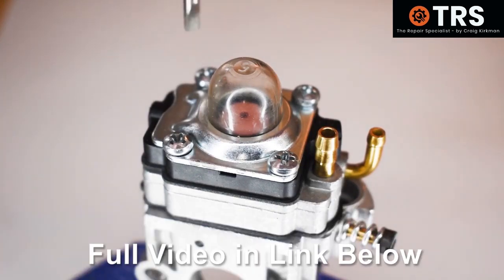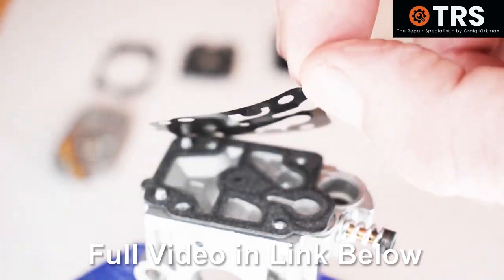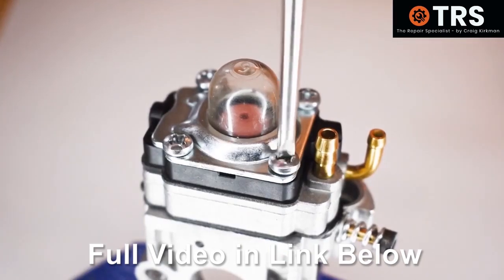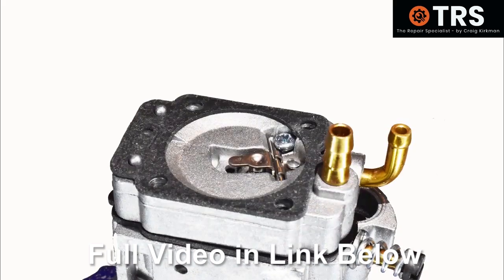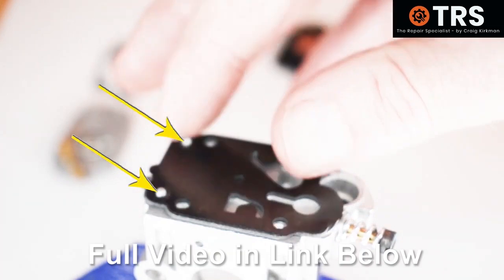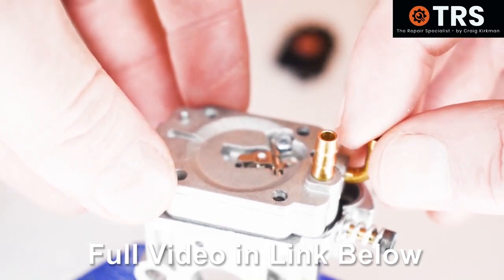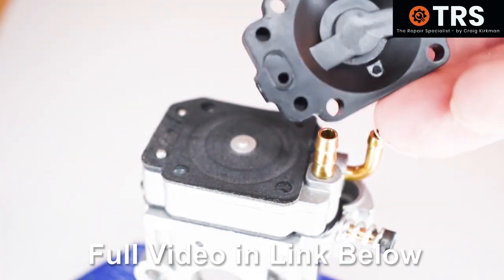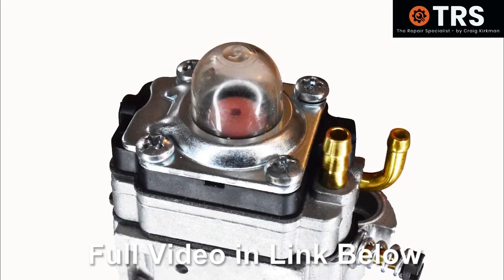Effective Procedure for Correct Diaphragm Positioning on Weed eater Carburetor. (by Craig Kirkman)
This video contains the Correct Diaphragm Positioning procedure for the Weed Eater carburettor. Other names for the weed eater include: string trimmer, weed whacker, weed whip, line trimmer, whipper snipper (common in Australia), lawn trimmer, grass trimmer, edger (although this term is occasionally used specifically for models designed for edging), brush cutter (for more powerful models able to cut thicker vegetation), and edge trimmer.

The two-stroke weed eater carburetors are intriguing engineering feats that are essential to the engine's smooth operation. These two-stroke weed eater carburetors have some unusual characteristics:

Simple Design: Compared to their four-stroke counterparts, two-stroke weed eater carburetors have a simpler design. They are lighter and simpler to maintain since they have fewer moving parts.

Combining Fuel and Air: Two-stroke engines combine the intake and exhaust strokes, in contrast to four-stroke engines, which have separate intake strokes to pull in air and separate exhaust strokes. The main job of the carburetor is to combine just the appropriate amount of gasoline and air and send it to the combustion chamber of the engine.

Venturi Effect: The carburetor draws air into the engine via the Venturi effect. The air's velocity rises as it passes through a restricted area of the carburetor, resulting in a low-pressure region that sucks gasoline from the carburetor's bowl into the airflow.

Float Chamber: The fuel level is often controlled by a float chamber in two-stroke weed eater carburetors. The entrance valve is controlled by the float, which is typically constructed of lightweight plastic and rises and falls in response to the fuel level, keeping the gasoline level in the carburetor bowl constant.

Metering Diaphragm: Depending on engine demand, certain two-stroke carburetors use a metering diaphragm to control the amount of fuel given to the engine. In response to variations in engine vacuum or pressure, the diaphragm modifies the fuel flow.

Primer Bulb: A primer bulb is a common component in two-stroke weed eater carburetors. In order to provide a richer fuel mixture and facilitate simpler starting, the priming bulb pulls fuel from the fuel tank and sends it directly into the carburetor when depressed.

On a two-stroke carburetor, the choke lever is utilised to limit the airflow into the engine during cold starts. The choke enriches the fuel-air mixture for simpler starting in colder temperatures by limiting the air supply.

Tuning and adjusting: For the best engine performance, the carburetor must be tuned properly. To fine-tune the air-fuel mixture and idle speed, the carburetor may feature movable screws. An incorrect adjustment may result in problems including subpar performance, harsh idling, or engine damage.

Dependence on Oil Mix: Due to the absence of a separate oiling system, two-stroke engines must be lubricated with a mixture of oil and petrol. To ensure appropriate lubrication and avoid engine damage, the carburetor must supply the proper fuel-to-oil ratio.

Two-stroke carburetors are particularly prone to clogging due to dirt, debris, and stale gasoline. For constant performance, routine maintenance is required, including carburetor cleaning and fuel filter replacement.

Upgrades to the factory carburetor: Some enthusiasts and experts may choose to replace it with a high-performance aftermarket carburetor. These aftermarket items might provide superior performance improvements and tuning possibilities.

Overall, the two-stroke weed eater carburetor plays a crucial role in the operation of the engine. By being aware of its features and upkeep requirements, you can make sure the weed eater performs smoothly and effectively.